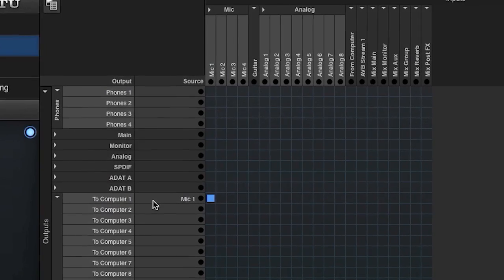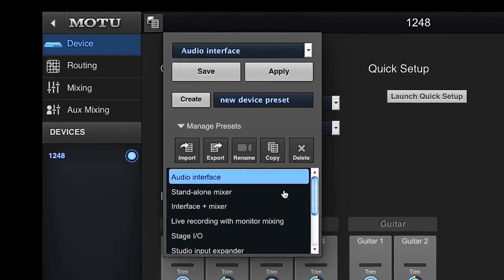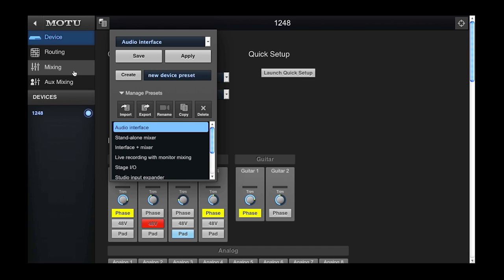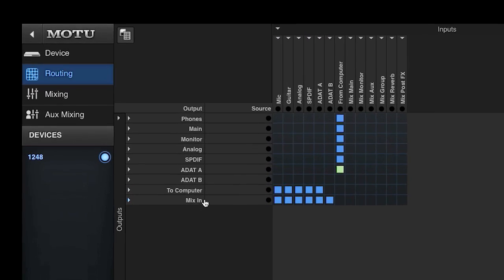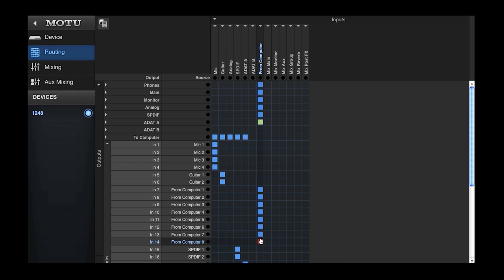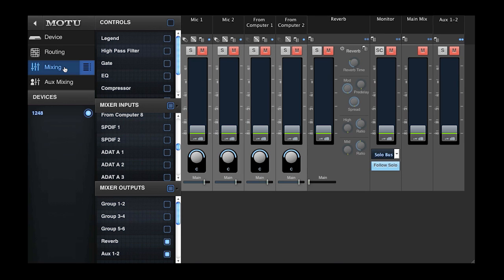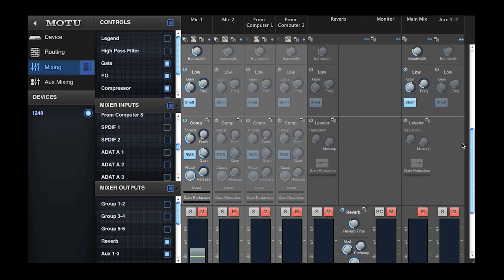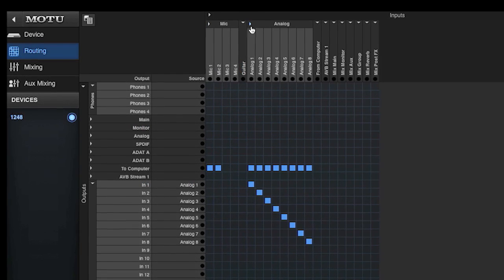MOTU AVB Audio: Device Presets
Presets help you instantly configure your MOTU AVB audio interface for many common tasks, such as DAW recording and no-latency monitor mixing. You can also create, save and manage custom presets for the entire device, or certain features, such as the routing grid, mixer, and effects. Part 1 of 6.